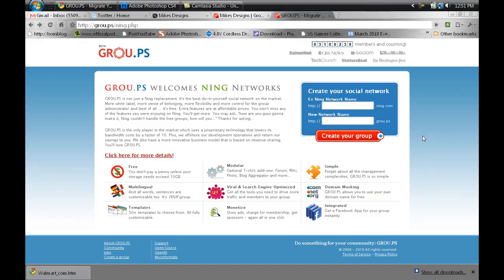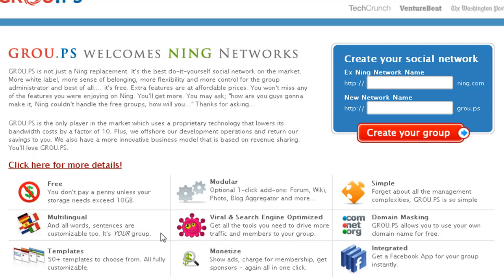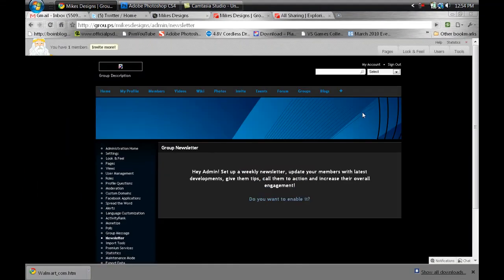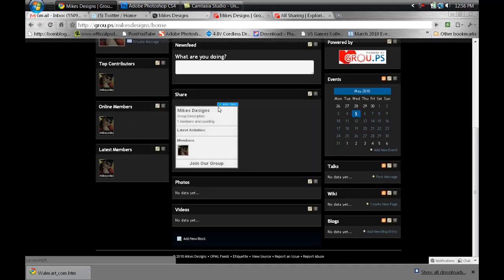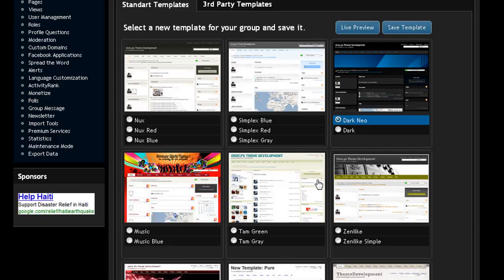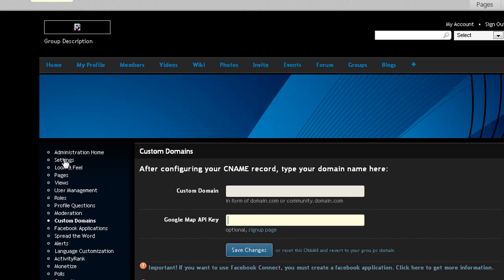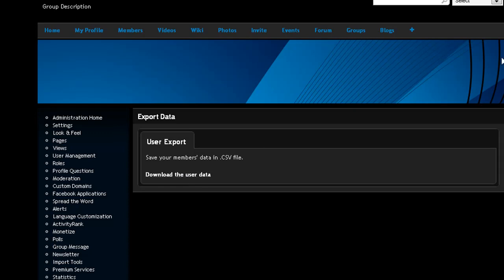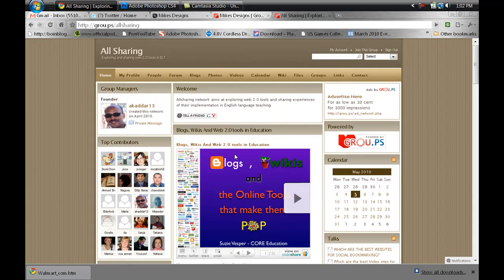Grou.ps Social Network Review